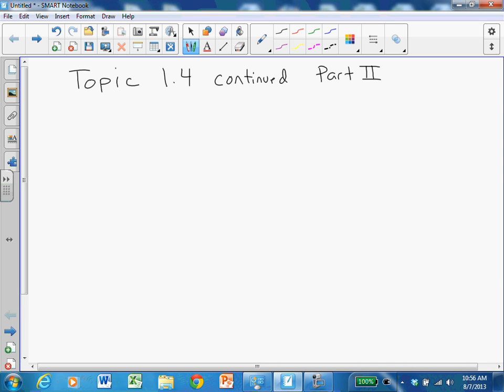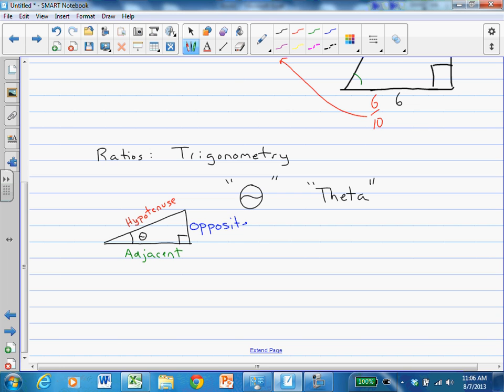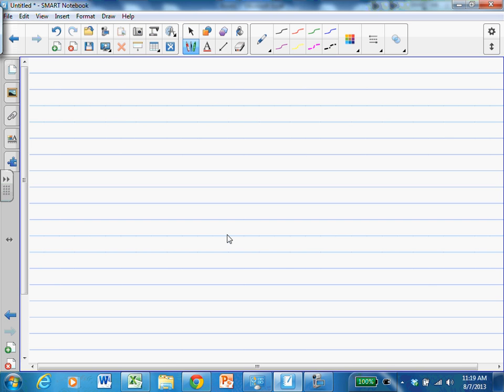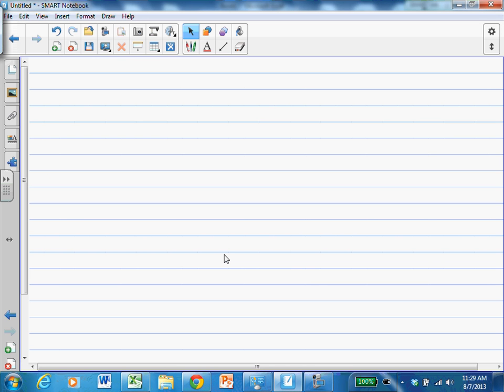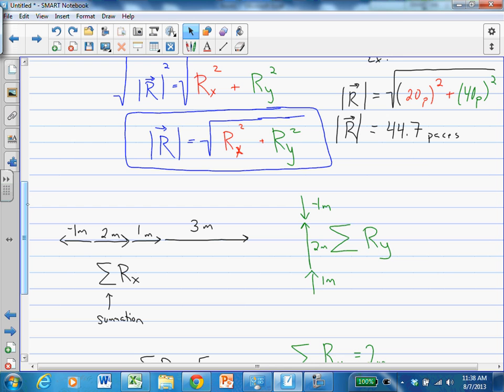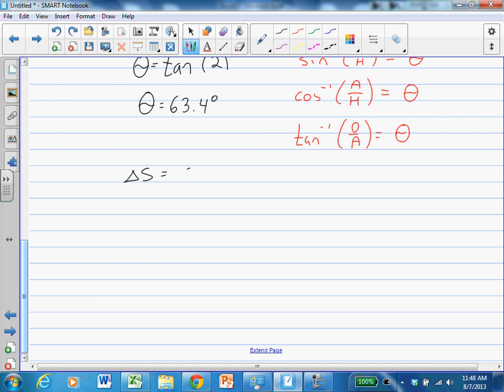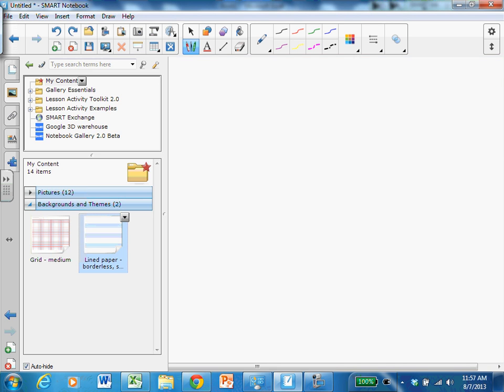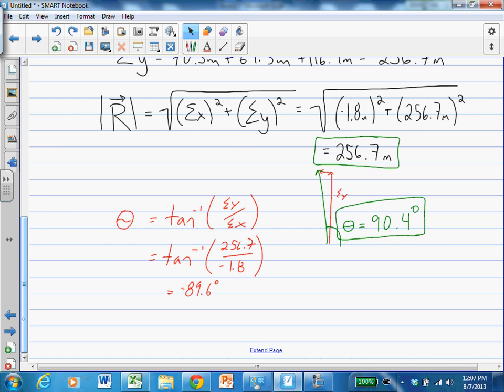Topic 1 1 4 Part 2